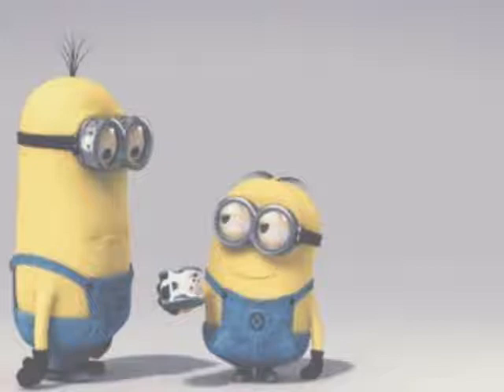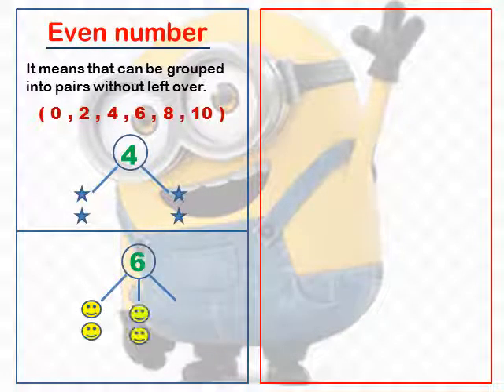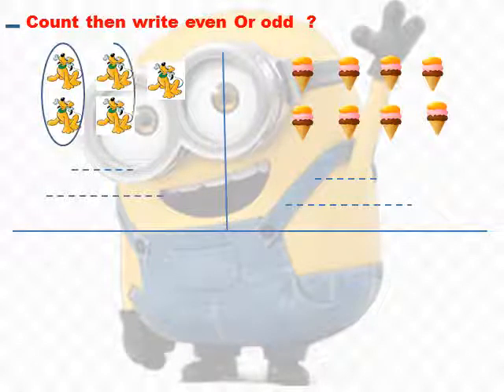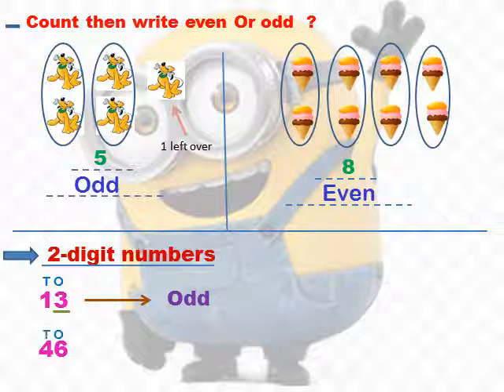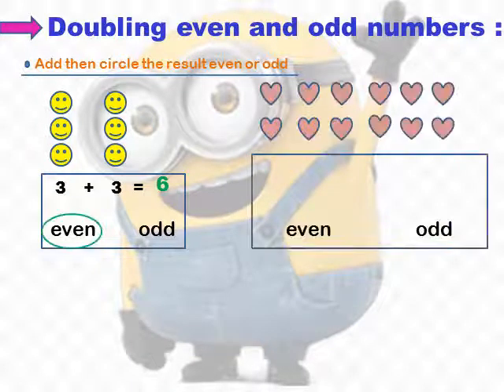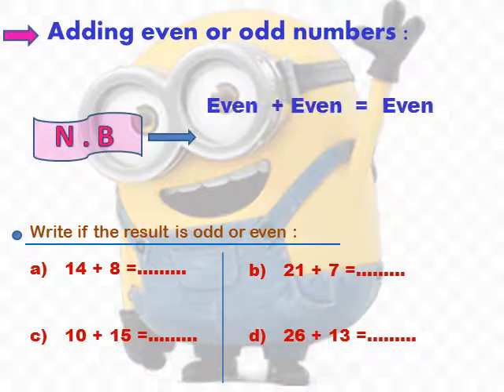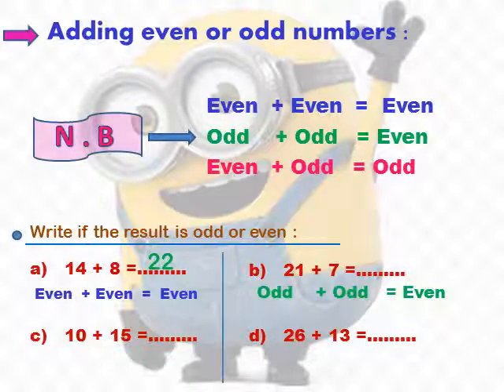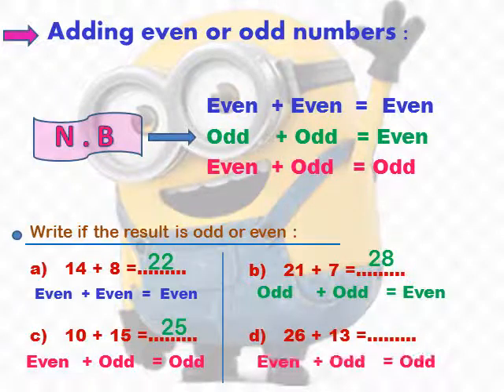5 Even & Odd